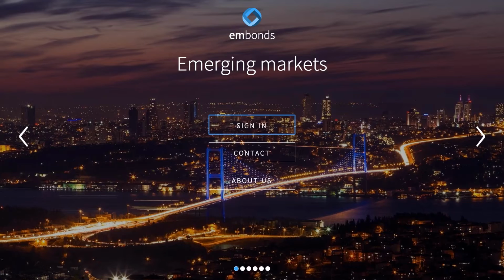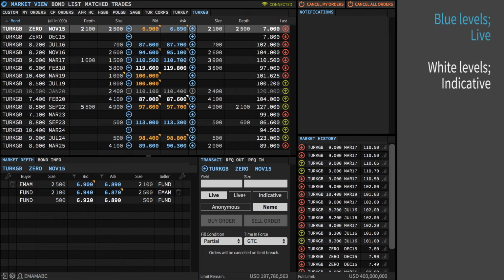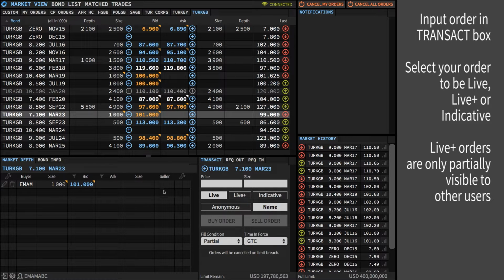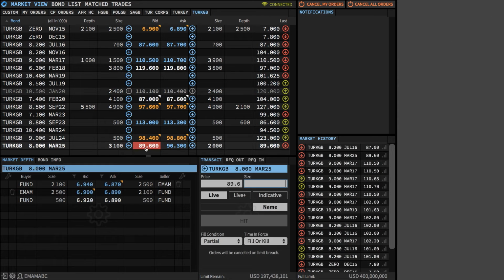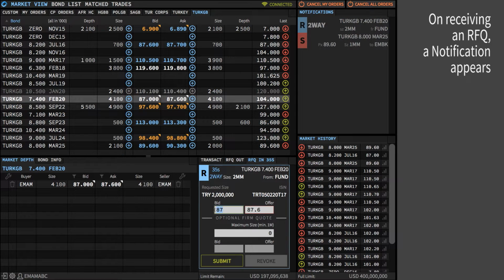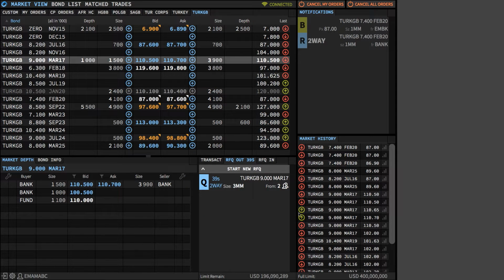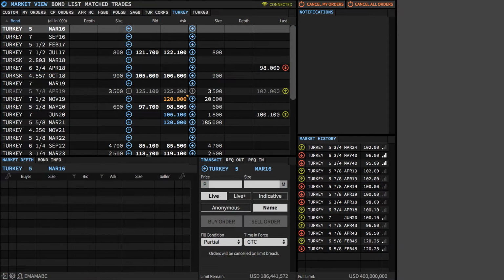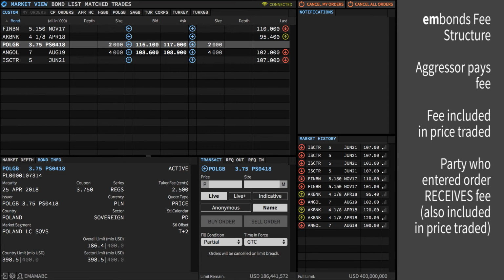EMBonds Trading Platform - Tour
The EMBonds Trading platform was conceived as an all-to-all bond trading platform bringing institutional investors like banks, brokerage houses, investment managers, and local banks together. The asset class consisted of hard currency and local currency bonds.

A full feature explanation of the platform can also be found in this Guidebook.